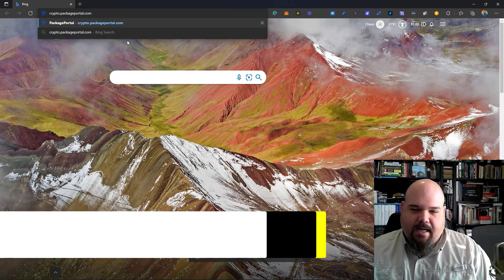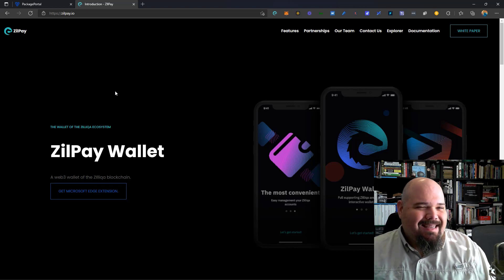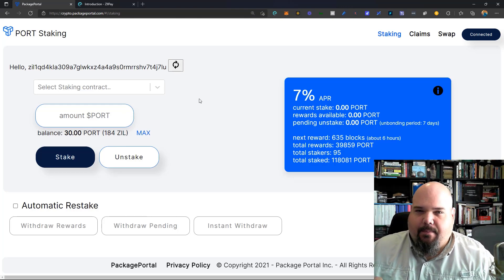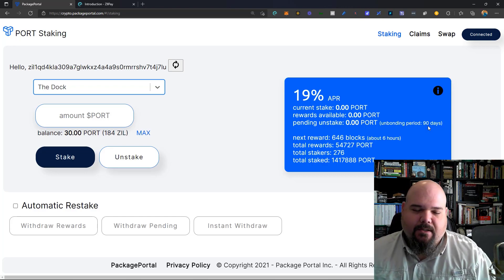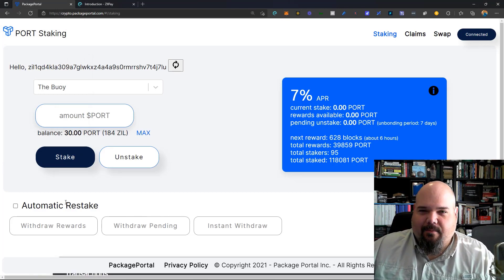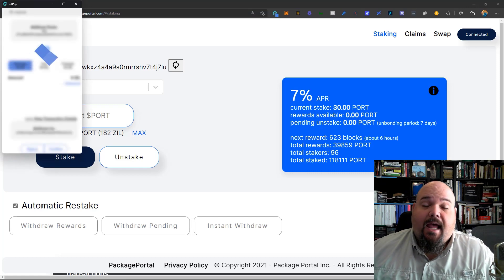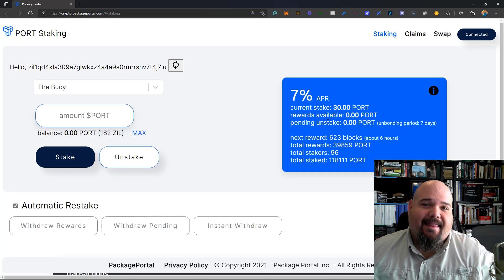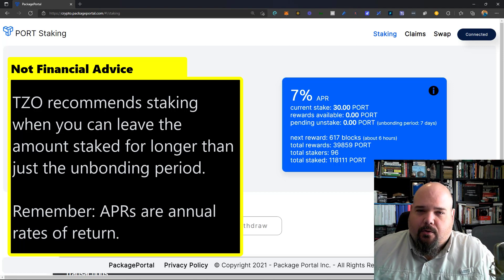TZO Tutorial: Staking $PORT on the Zilliqa Blockchain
00:00 Welcome
00:15 Starting Tips
00:55 Connect with ZilPay
02:10 Navigate to Staking
02:30 "The Buoy" Staking
03:40 "The Dock" Staking
04:25 Staking Demonstration
05:47 The Dreaded DS Block
06:30 Checking Our Stake
06:45 Automatic Restaking
07:50 How to Unstake

PackagePortal recently unveiled an on-chain staking option for the $PORT crypto utility token that is powered by the Zilliqa blockchain.  In order to use it, you'll need to have $PORT as a ZRC-20 in a Zilliqa-based crypto wallet.  Then, you can connect to PackagePortal's crypto web interface and stake your $PORT in short term (The Buoy) staking at 7% APR with only a 7-day unbonding period, or in long term (The Dock) staking at 19% APR with a 90-day unbonding period.  Either option is set to compound the interest by default, but it can be disabled.